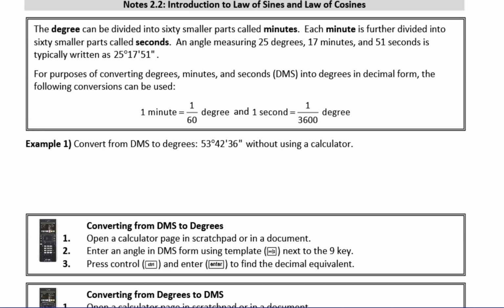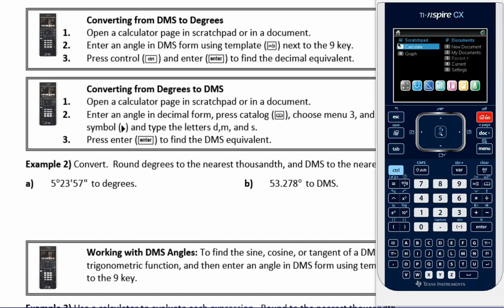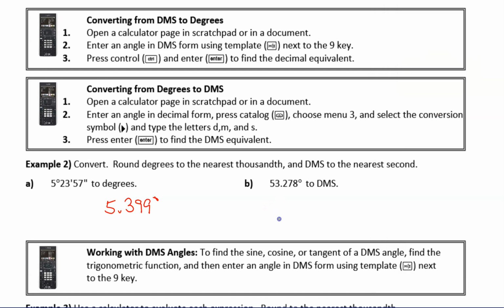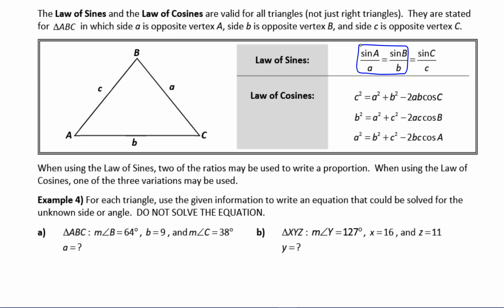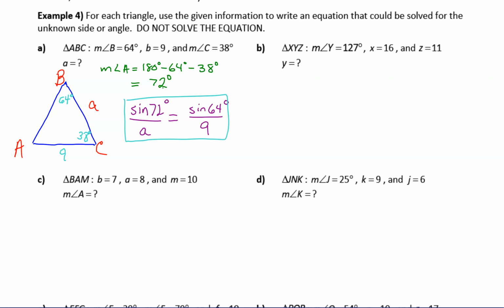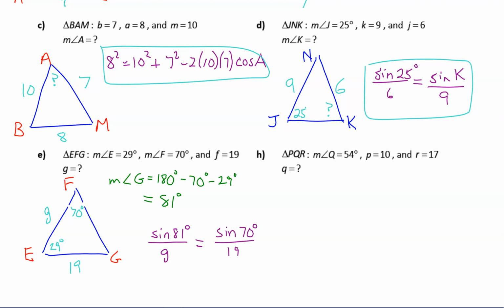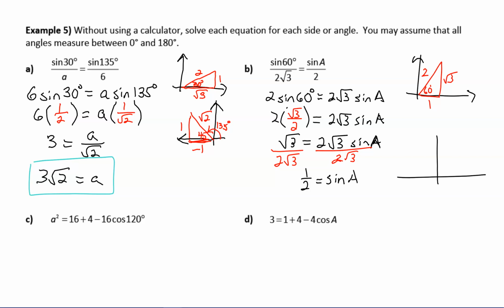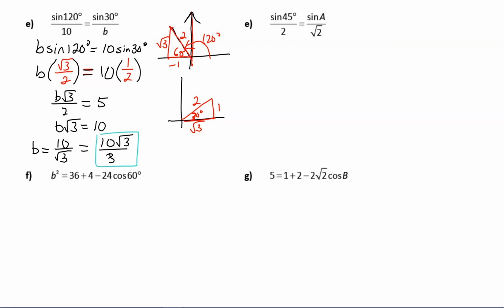PC Notes 2 2 Introduction to Law of Sines and Law of Cosines